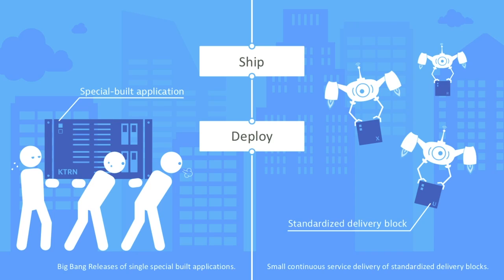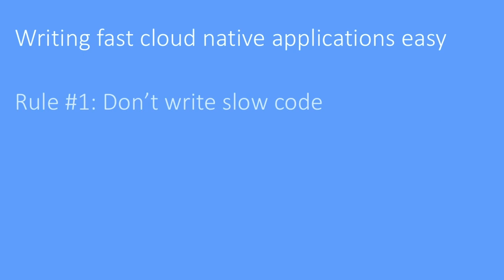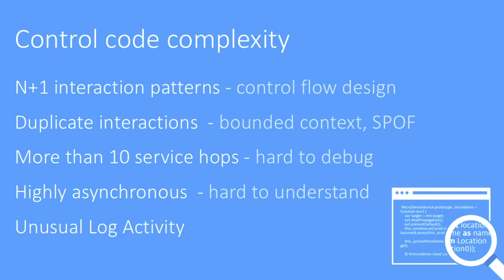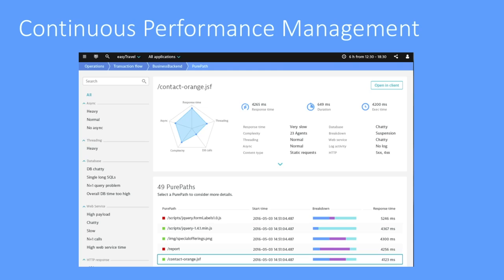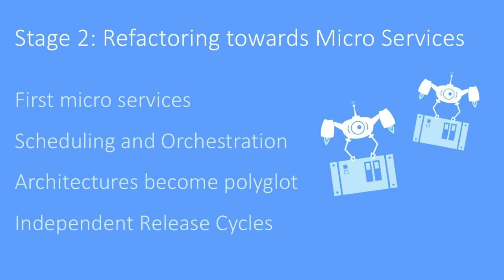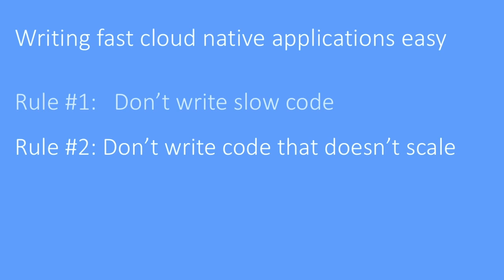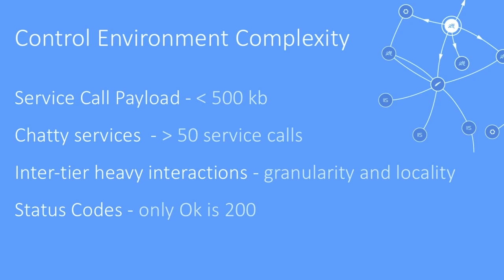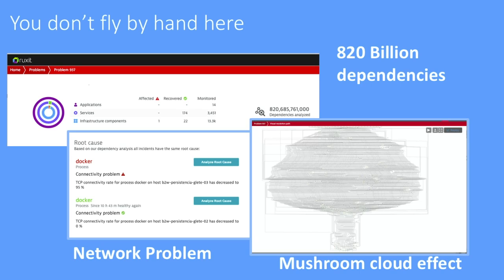The Journey to becoming cloud native: A three step path to modernizing apps — Alois Reitbauer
The cloud has transformed the way we build applications. Early adopters prove that the benefits manifest in delivering value faster to the customer, less operational costs and more productive teams. The interesting question is how to get there, especially if you cannot simply start over and get your current applications benched. Through numerous customer engagements we have learned that there is a pattern followed by companies that do this successfully. This talk show you:

-How to deploy faster without breaking things
-Start decoupling a monolith without breaking your business logic.
-Help developers build application using a new paradigm
-Dynamically scale your applications to save costs
-Manage highly dynamic larger-scale micro services without increasing operational costs

As we will walk through the journey we share learning covering challenges and possible solutions on the organizational, development and operational side. As a company that has gone through this transformation itself while onboarding over 500 new customers we have some interesting stories to share.

SpringOne Platform 2016
Speaker: Alois Reitbauer; Chief Technology Strategist, Dynatrace